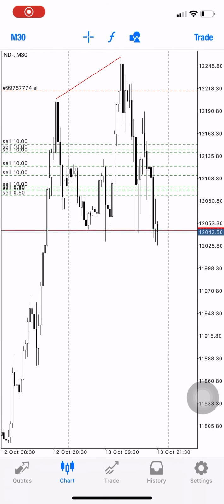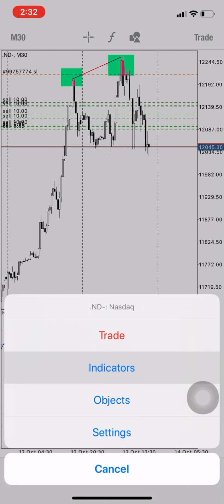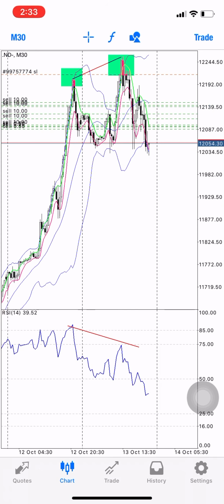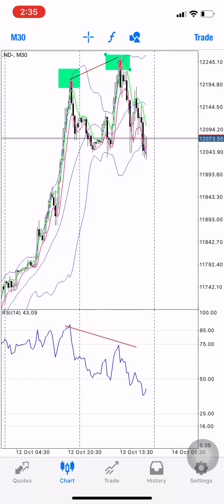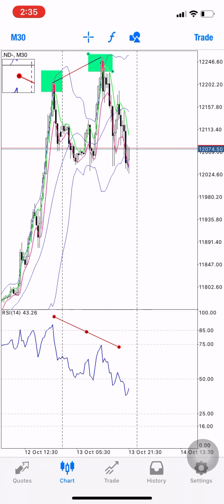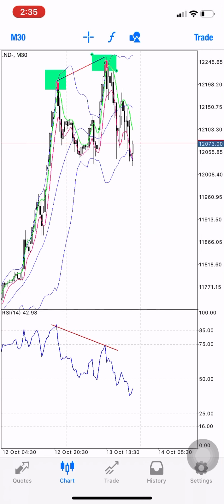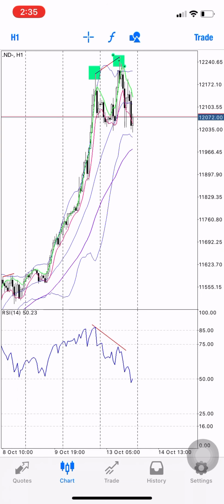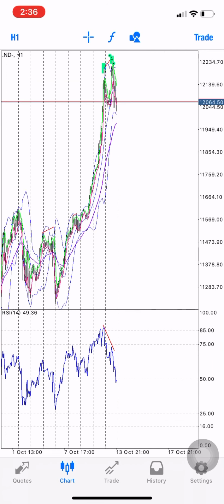How to use all the indicators